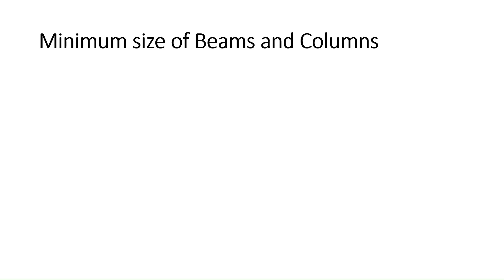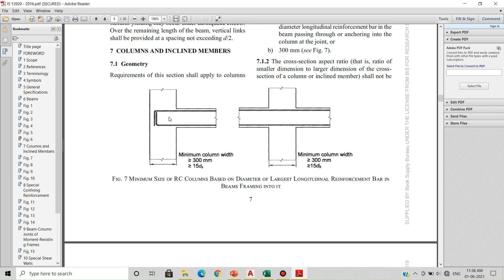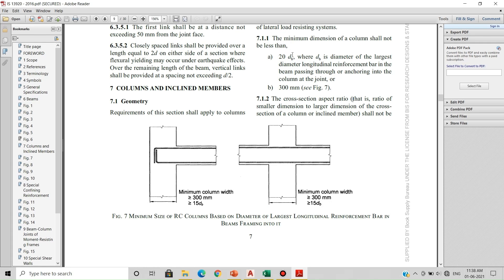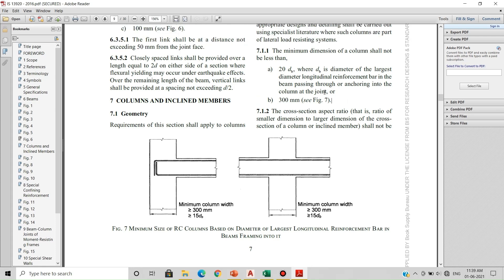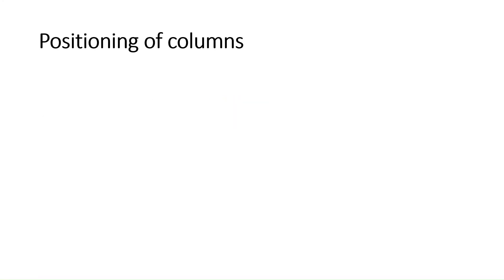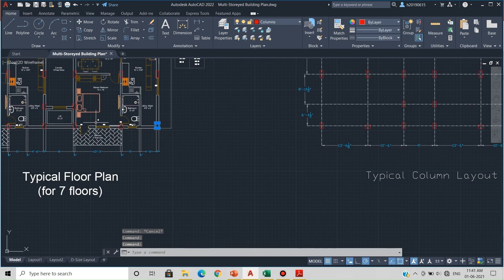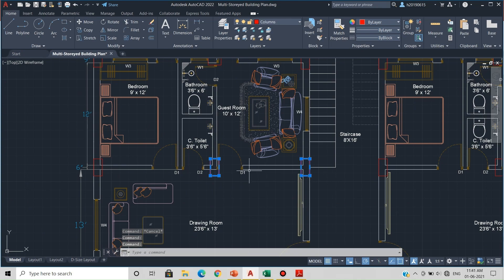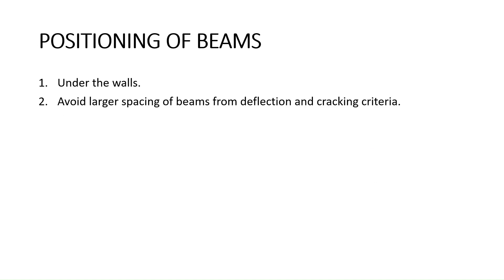ETABS Tutorials Part 2: Placing & Orientation of Beams and Columns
In this lecture, you will learn how practically Structural Engineers decide the location and orientation of beams and columns. It will also give you a brief idea regarding the minimum size of beams and columns recommended by IS 13920:2016.